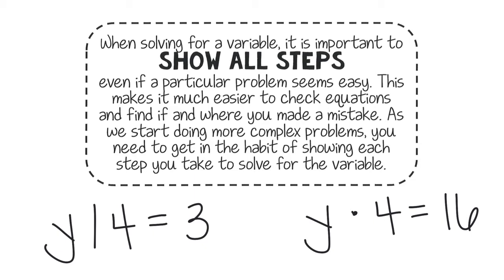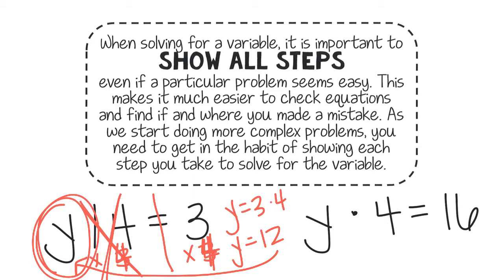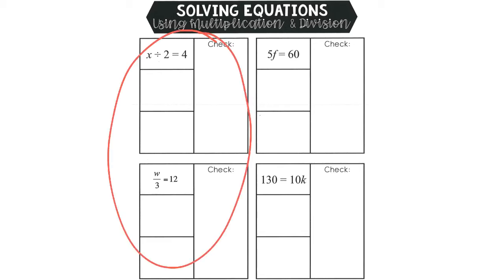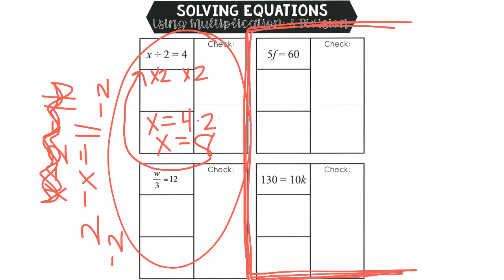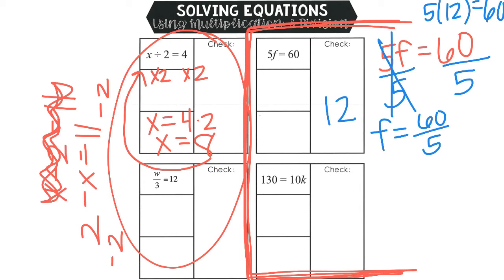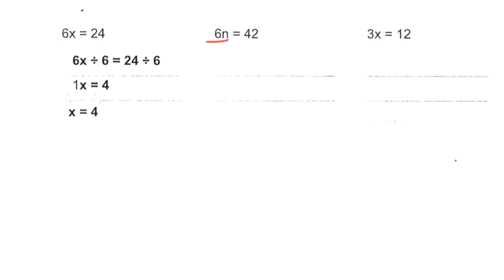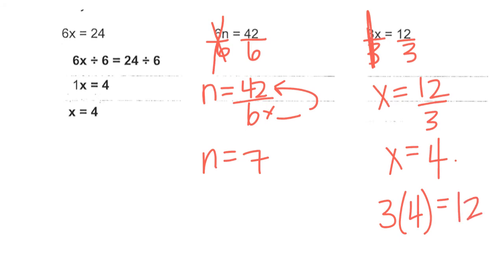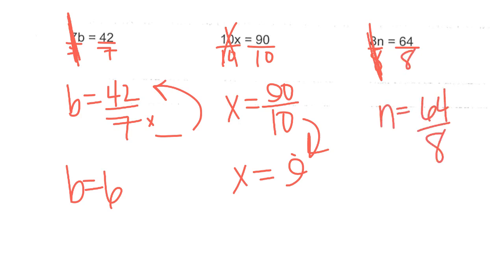April 2- solving Equations using Divison